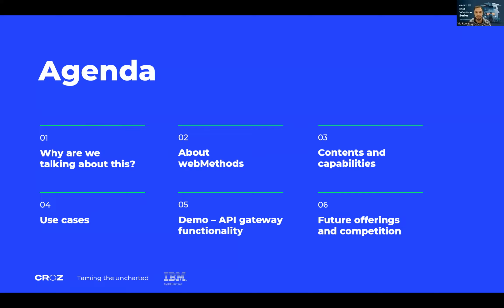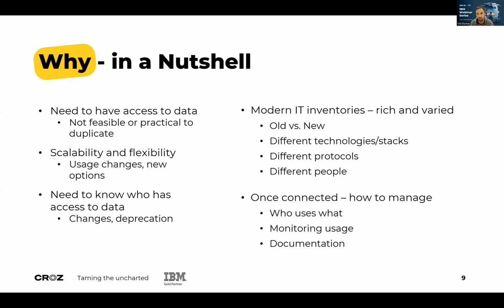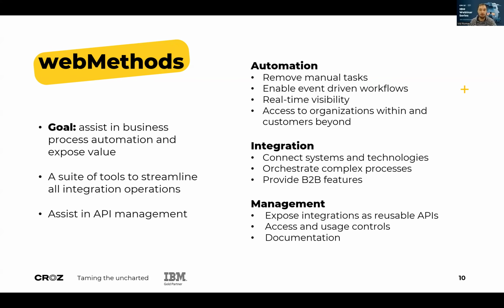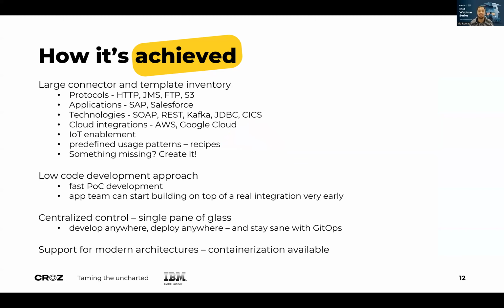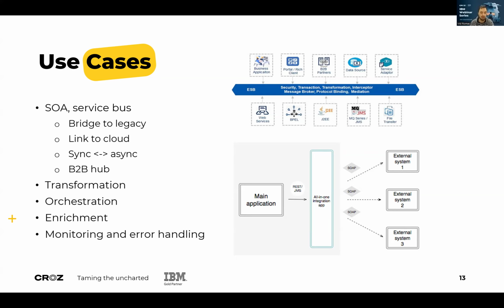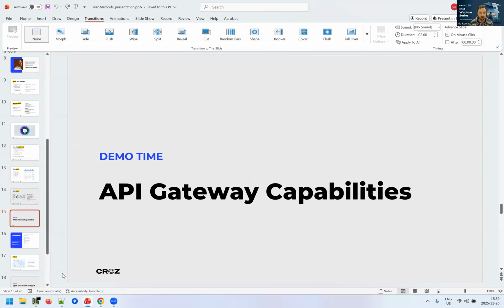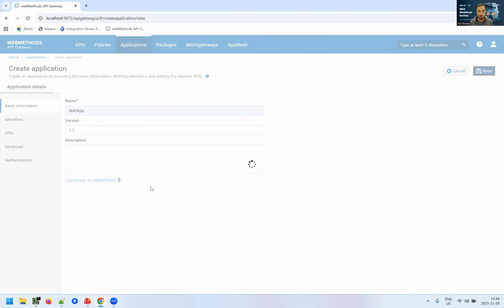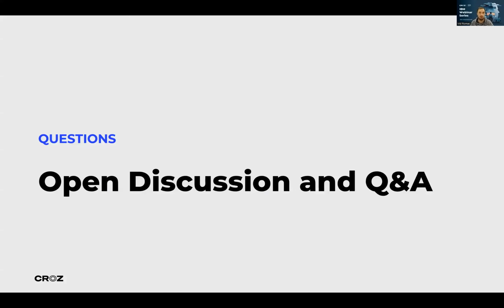IBM Webinar Series - WebMethods with Vid Romac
This session continues our 5-part CROZ webinar series.
In Part 4, Vid Romac dives into IBM WebMethods—a modern, enterprise-grade integration platform designed to unify digital ecosystems, streamline operations, and bring clarity to even the most complex IT landscapes.

What you’ll see in the recording

- Why a modern integration platform is critical for today’s API-driven, multicloud environments.

- How WebMethods connects systems and apps using numerous connectors and robust API management.

- How centralized monitoring, governance, and automation keep your integrations reliable and transparent.

- Practical examples of organizing and documenting your digital inventory and interconnections.

Core capabilities demonstrated

Connectors & Integration Flows:
Leveraging built-in connectors, creating reusable services, and orchestrating integrations across cloud and on-prem systems.

API Management:
Designing, securing, versioning, and monitoring APIs using the full WebMethods API platform.

Administration & Governance:
Using centralized tools for controlling deployments, enforcing standards, and ensuring traceability across environments.

Monitoring & Observability:
Insights into system health, alerting, auditing, and how WebMethods keeps operations stable and predictable.

Automation & Orchestration:
Building automated workflows that improve speed, reduce errors, and support continuous integration of new data and processes.

This is Part 4 of 5 in our free CROZ webinar series on integrations, automation, data security, and the post-quantum era.
Next up: our final session on IBM Orchestrate.